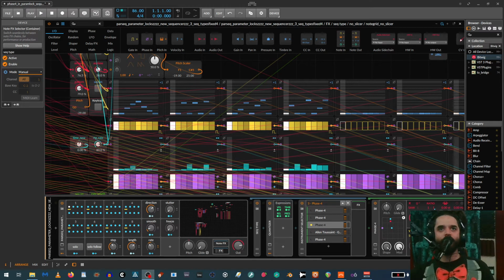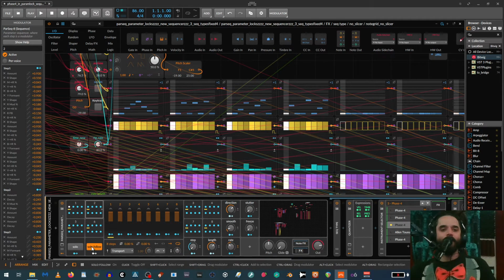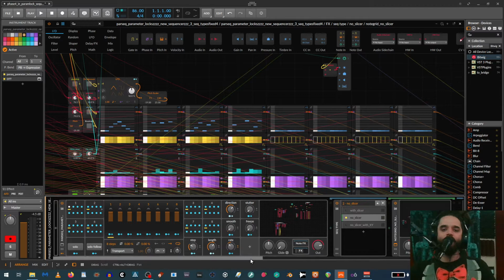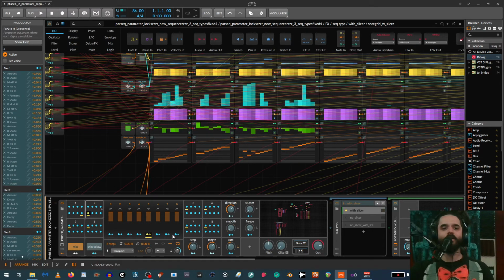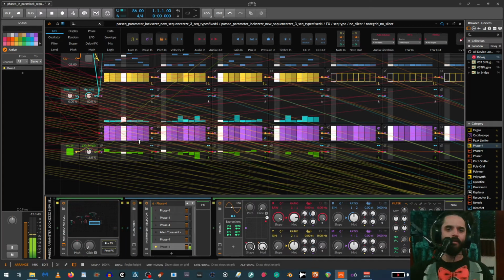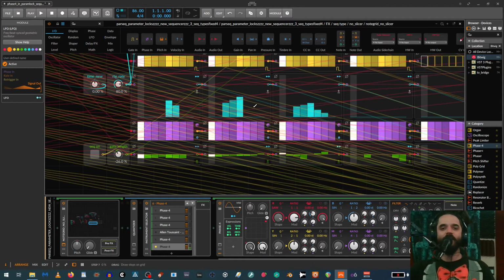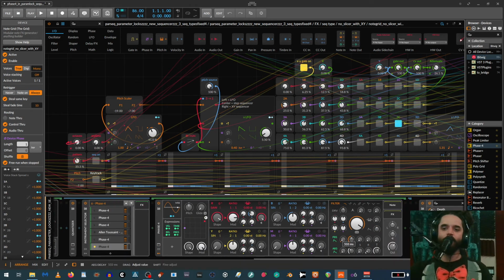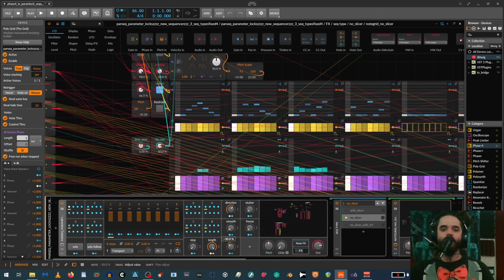Parameter Locks in Bitwig pt2 (ideas for expanding p-locks) + glitch sampler revisited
by showing ideas of how that patch can be expanded to become a full fledged parameter locking sequencer.

I also briefly revisit some of the ideas from my Glitch Sampler series.  I have incorporated the glitch sampler idea into the parameter locking patch.  I have improved the way I am doing glitch samplers to make the wiring simpler, and make the whole thing more cpu friendly as well.

I will eventually follow this up to show how to build all the sequencers, and auto-slicer and incorporate them into the Parameter locking patch.